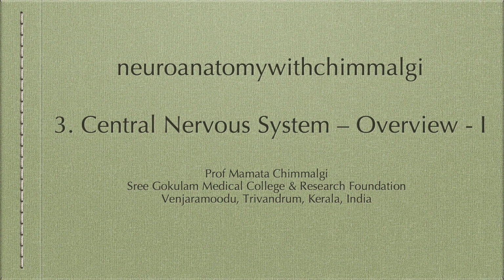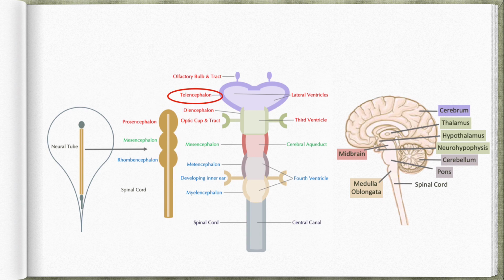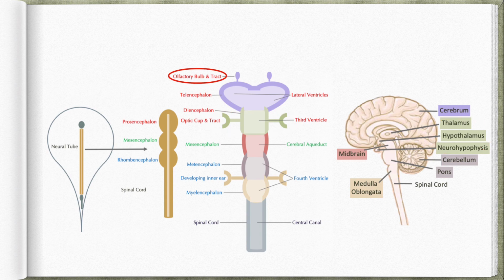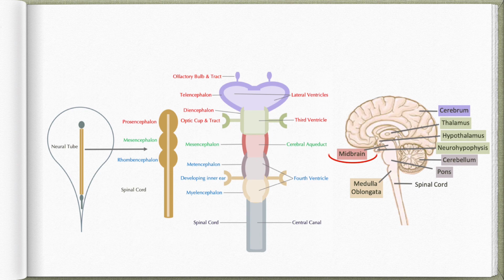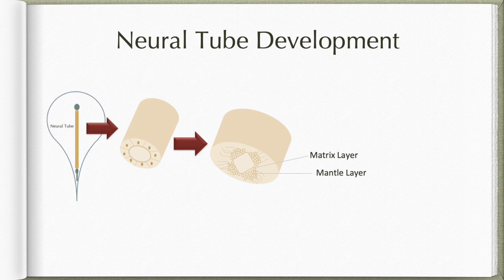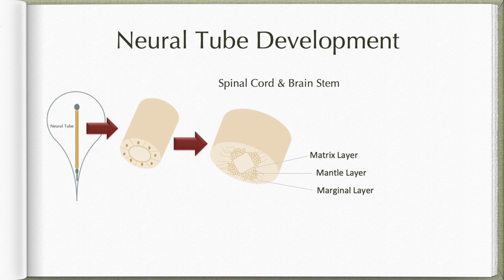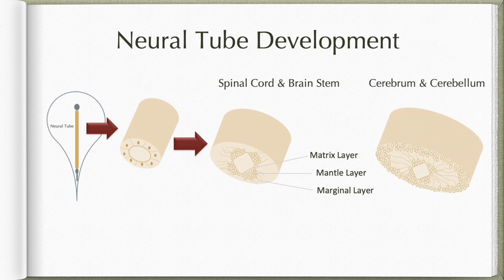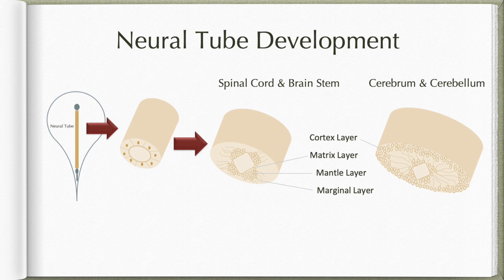Neuroanatomy with Chimmalgi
3. CNS - Overview - I/III